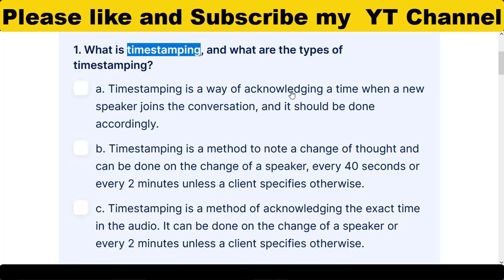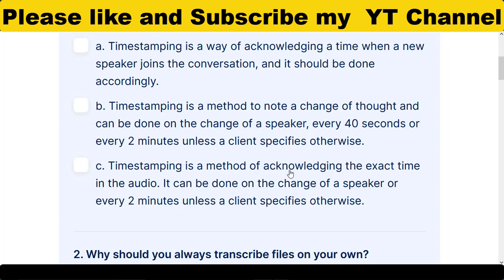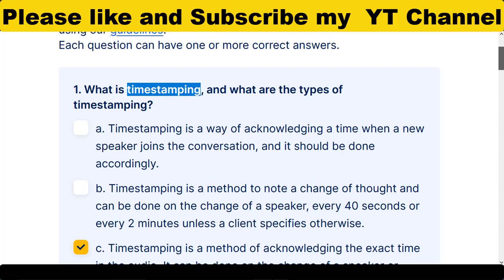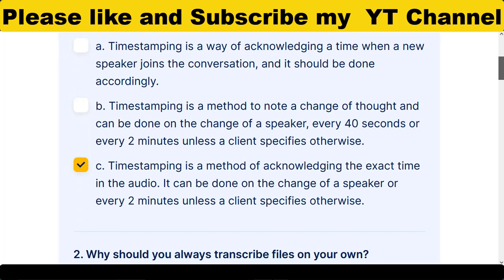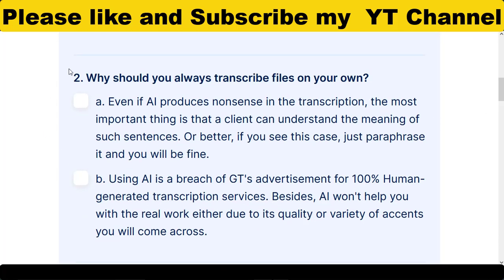GoTranscript - Go Transcript Test Answers 1 November 2022 | gotranscript test answer 2022 | Passed